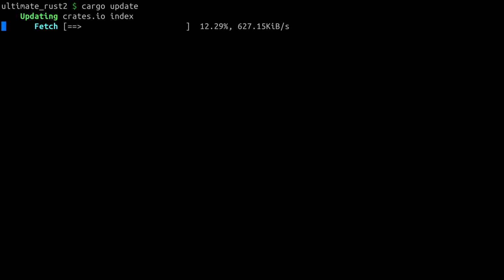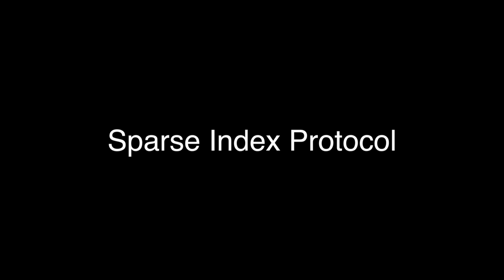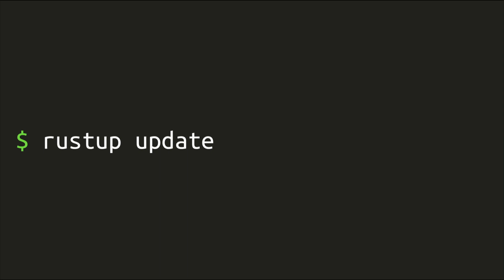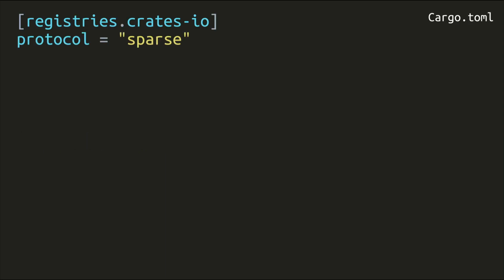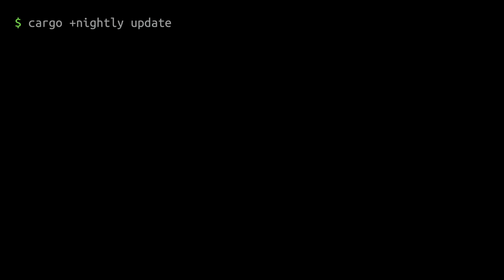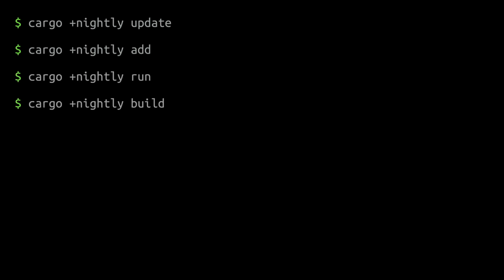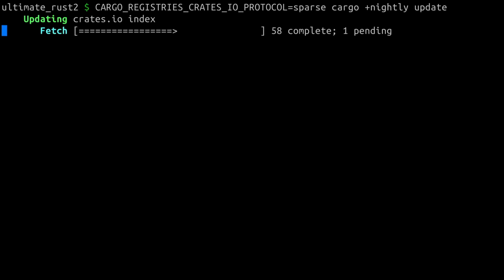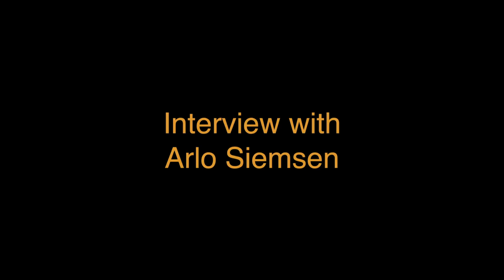Rust Releases! Cargo's New Sparse Index Protocol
How Cargo's new Sparse Index Protocol speeds things up, and an interview with it's creator: Arlo Siemsen!

UPDATE!!! It looks like this feature is on track to hit stable on June 1st, 2023.

Want to learn Rust?

0:00 The Intro
0:18 The News (Cargo's new Sparse Index Protocol)
1:36 How to try it out
2:30 Interview with Arlo Siemsen!
2:35 What was the problem?
3:40 Impact on registry implementations.
4:02 What's your background?
4:40 How did you get into Rust?
5:27 How did you get involved in the sparse index?
6:56 We have a GitHub contact...
7:41 How the feature stabilizes
8:19 It's so fast!
9:04 Schedule for becoming the default protocol
9:57 What testers should focus on
10:46 Final thoughts
10:55 The Outro

Correction:
1:54 The config goes in .cargo/config.toml, not Cargo.toml!